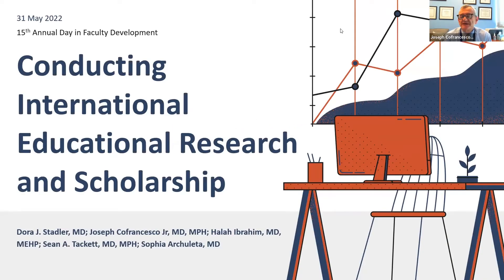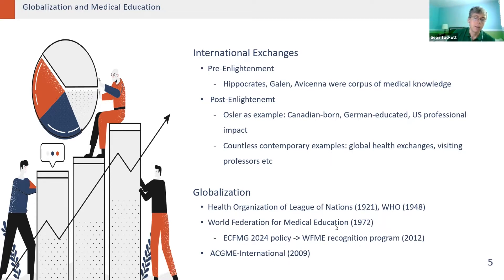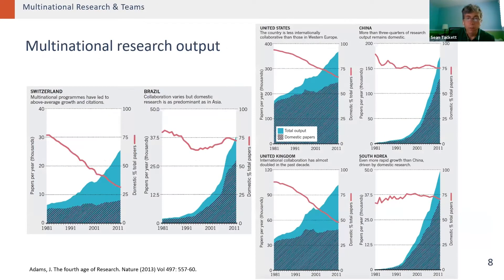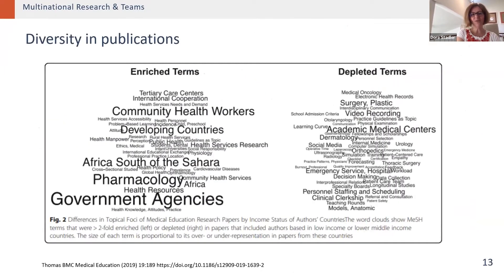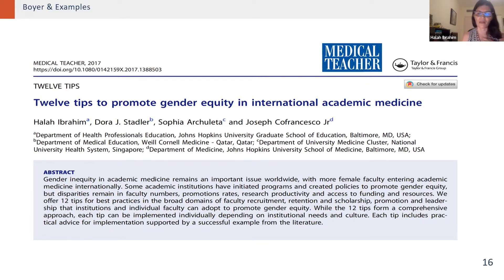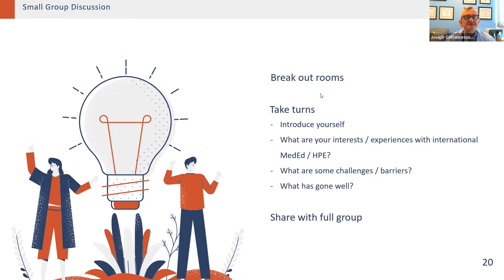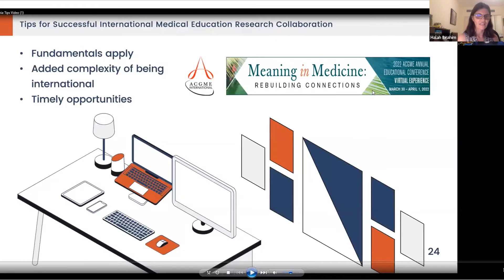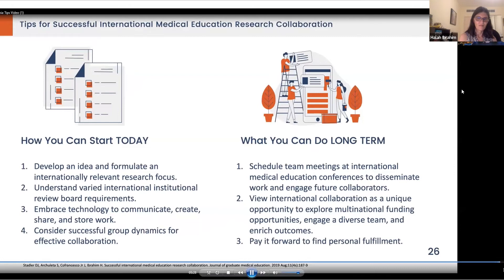International Health Professions Education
This is the digital recording of "International Health Professions Education" from the MacPFD15 Workshop Series.
By the end of this session, participants will be able to:
1.  Articulate at least two reasons for engaging in international educational scholarship.
2. Describe common challenges when pursuing educational scholarship internationally and ways to overcome them.
3. Identify at least one next step they will take to engage in international educational scholarship after the session.

Video highlights:
00:19 Workshop learning objectives
01:37 Presentation for globalization and medical education
14:26 Discussion time for sharing the interests/ experiences with international MedEd/ HPE
37:08 Tips for successful international medical education research collaboration
42:38 Discussion